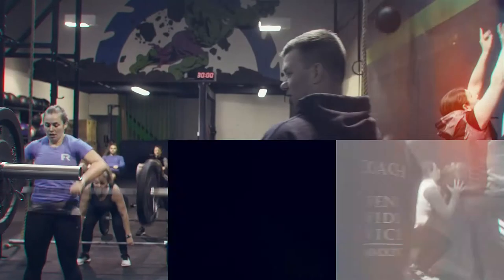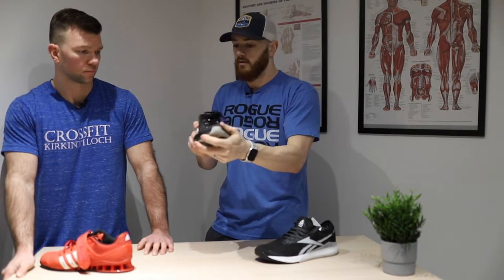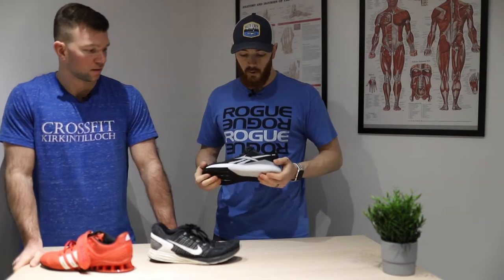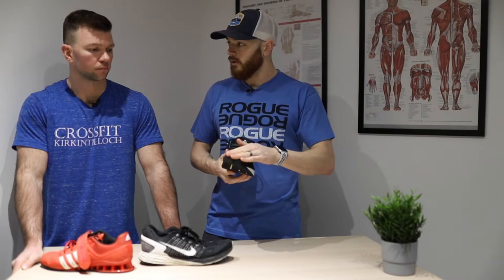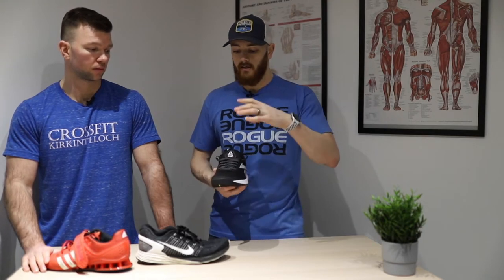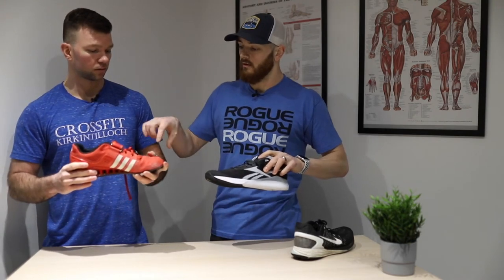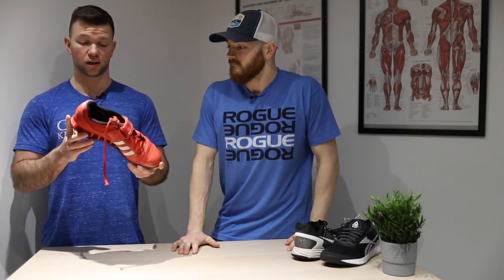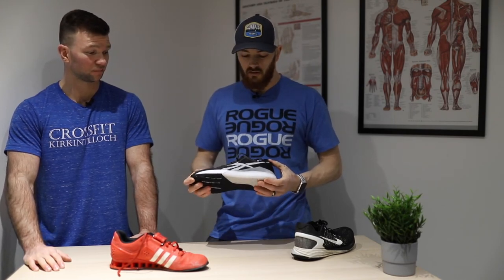Behind the Desk Episode 2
This we talk all about Shoes. What's best For CrossFit?